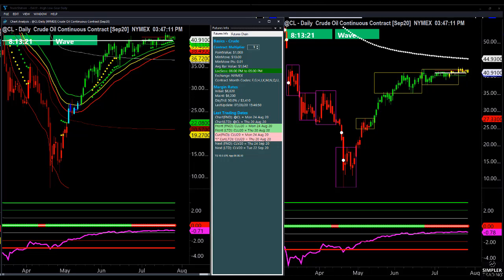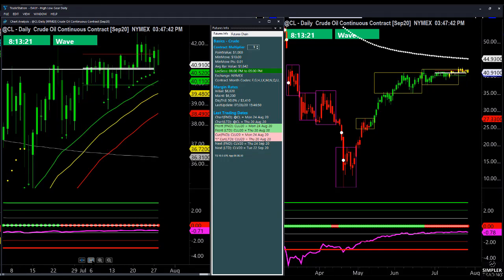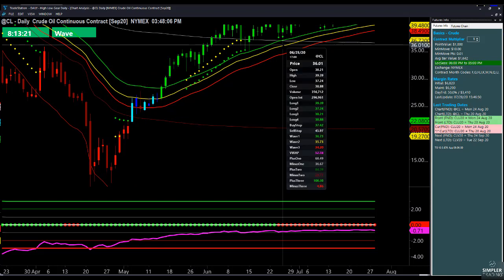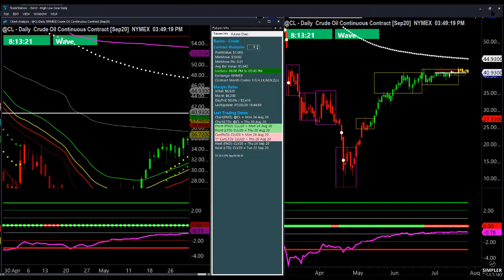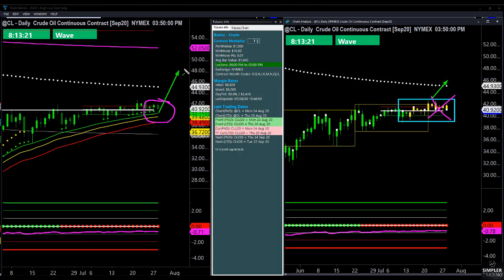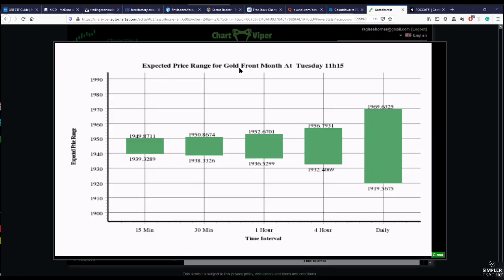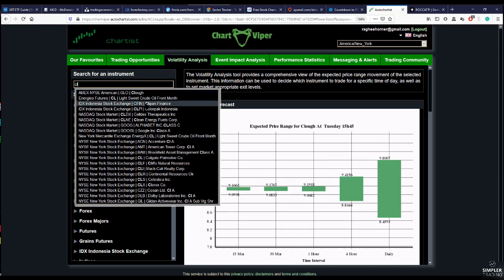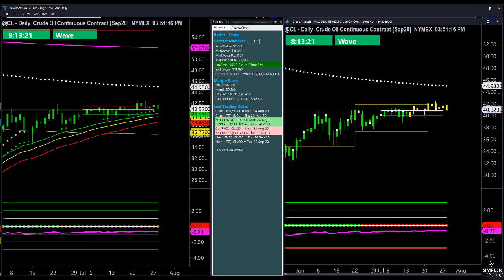Futures: The Buy Zone is Crude Oil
Using the catalyst of the API to EIA inventories as a window, and the volatility the EIA will trigger, let's use some historical volatility levels to find where I will be looking for a buy zone after 10:30 AM ET tomorrow in crude oil.